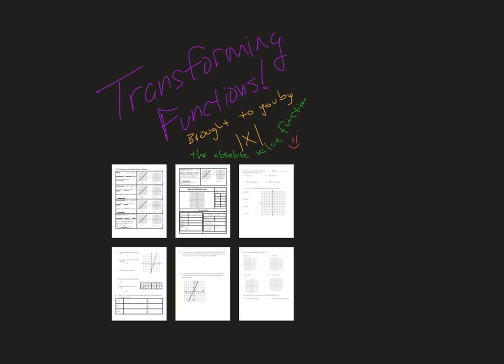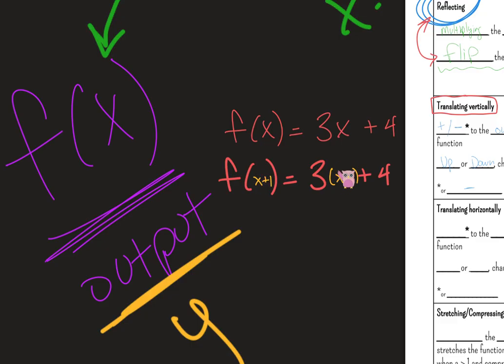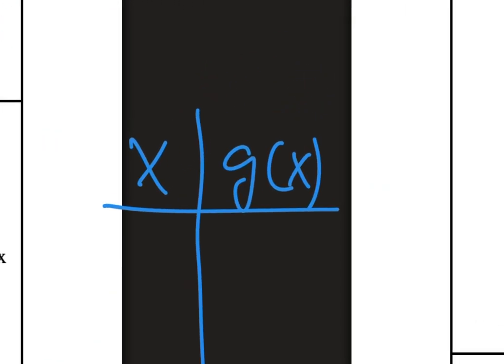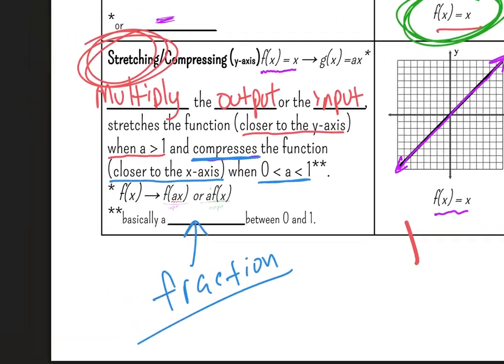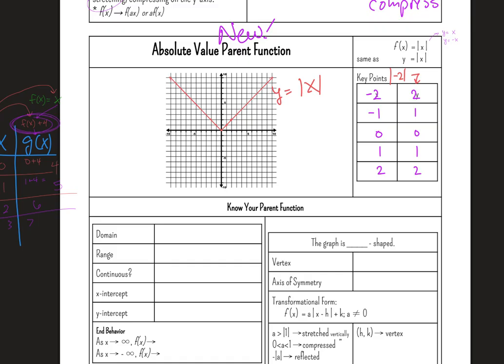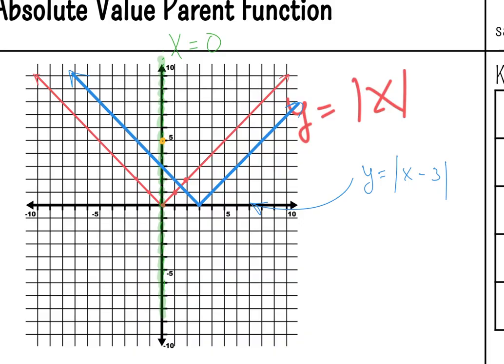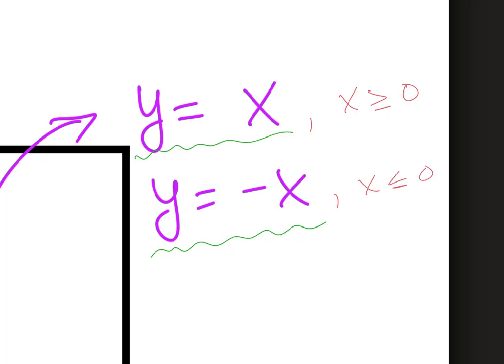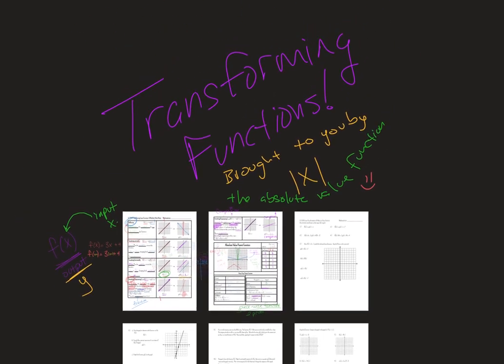Algebra - Transformations of Lines and Absolute Value NOTES